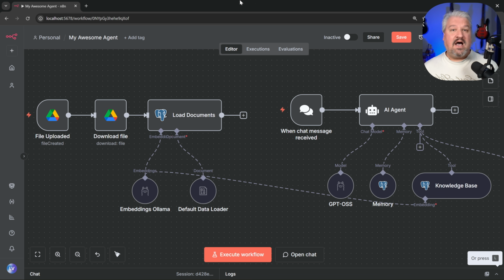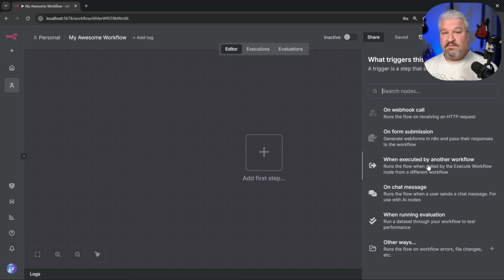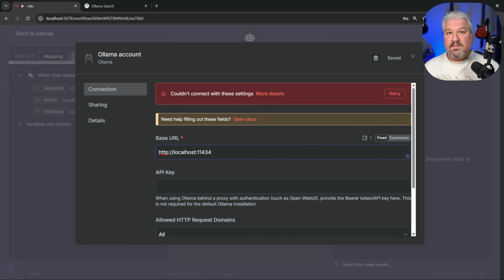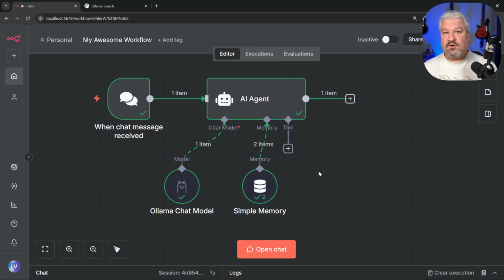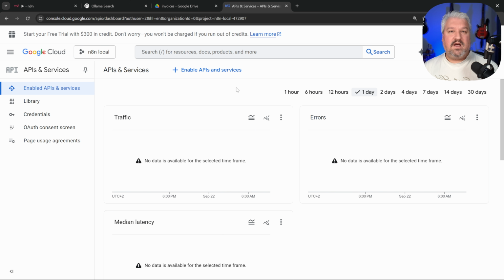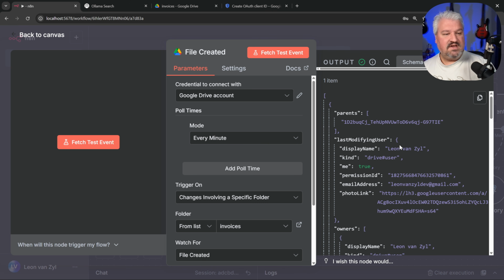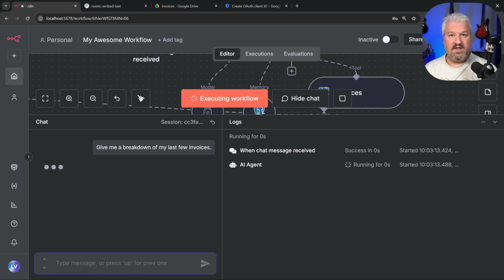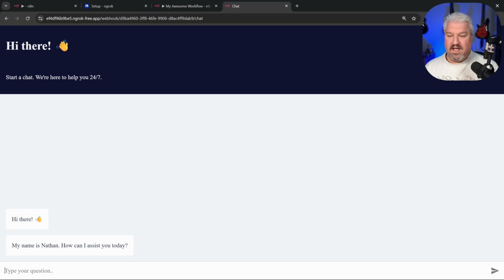Self-Host n8n for Free with Local AI & Memory (Ollama)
Learn how to set up n8n completely for free using Docker Desktop, Ollama AI models, and PostgreSQL database. This comprehensive tutorial shows you how to create powerful AI chatbots and agents without any subscription costs. You'll discover how to use free open-source AI models through Ollama, set up persistent conversation memory with PostgreSQL, build custom knowledge bases from Google Drive documents, and expose your n8n instance publicly using NGROK for WhatsApp and Telegram integration.

⏰ TIMESTAMPS:
00:00 - Free N8n setup overview
00:27 - Installing Docker Desktop and WSL setup
01:42 - Downloading and running N8n container
02:27 - Creating your first N8n workflow and AI agent
04:16 - Setting up Ollama for free AI models
06:02 - Connecting Ollama to N8n chat model
07:08 - Adding conversational memory to your agent
08:38 - Setting up PostgreSQL for persistent storage
12:04 - Building knowledge base with Google Drive integration
13:00 - Creating Google Cloud project and OAuth setup
16:00 - Document processing and vector embeddings
19:38 - Making N8n publicly accessible with NGROK
21:40 - Testing public chat interface and wrap up